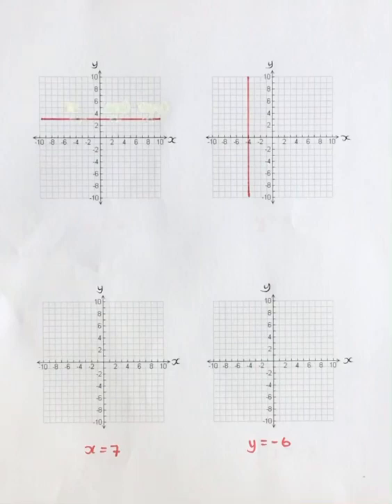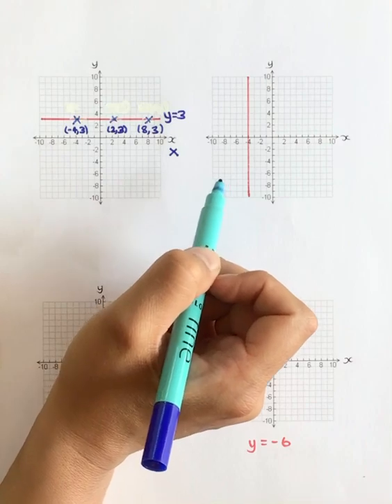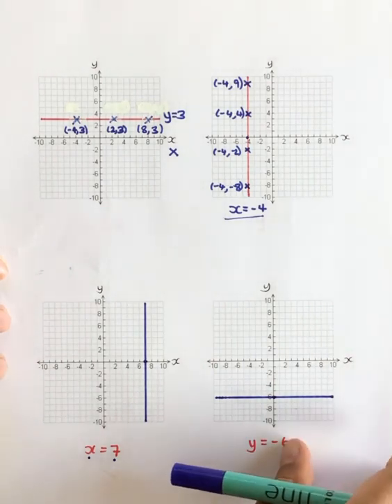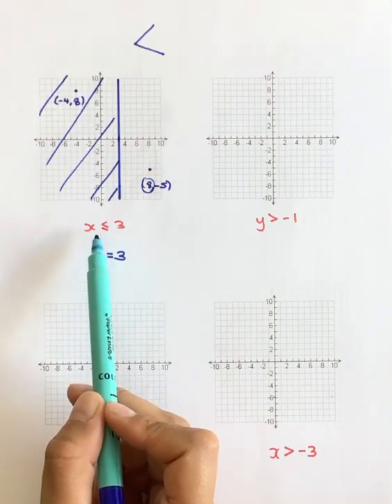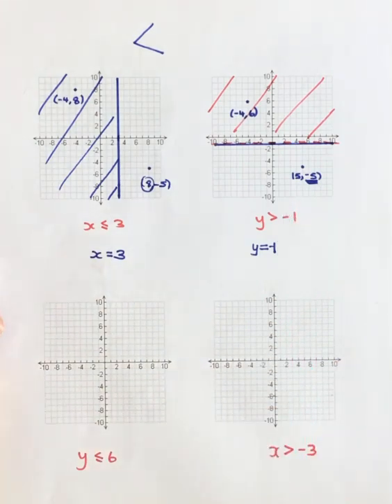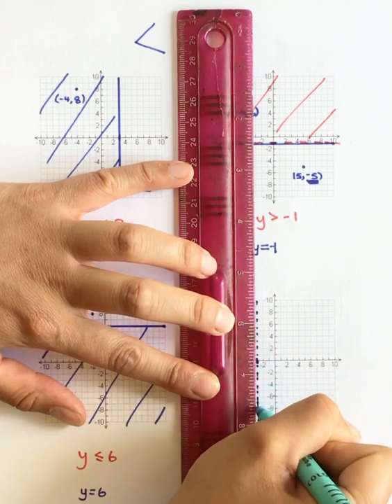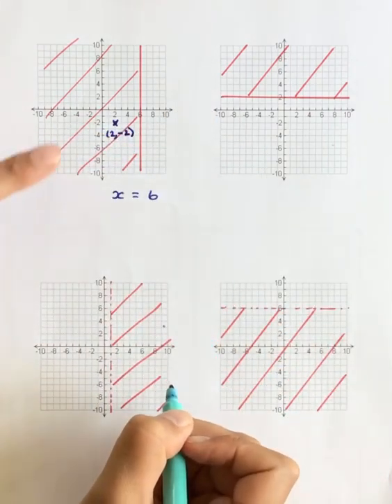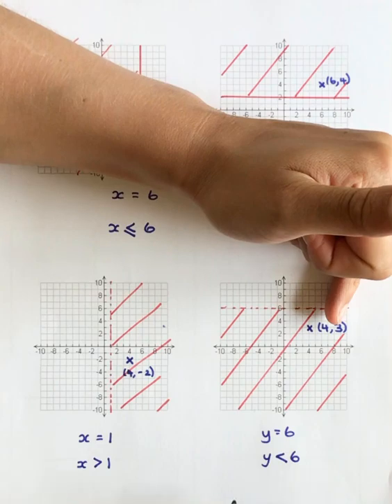Graphical inequalities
8L2 Tuesday 2nd June